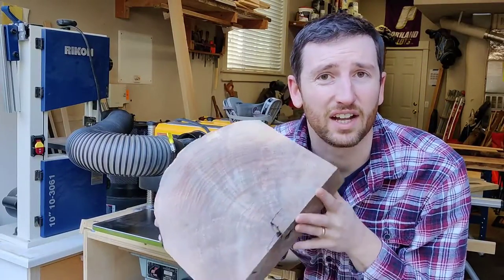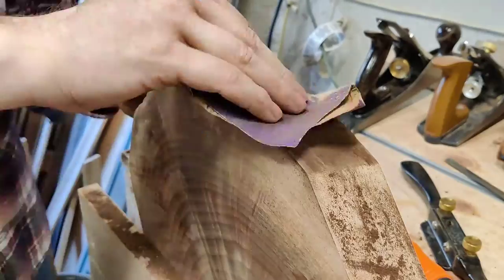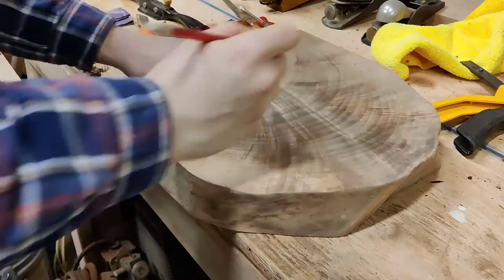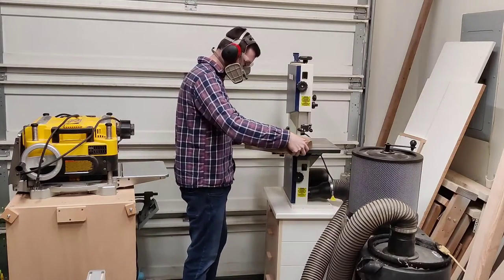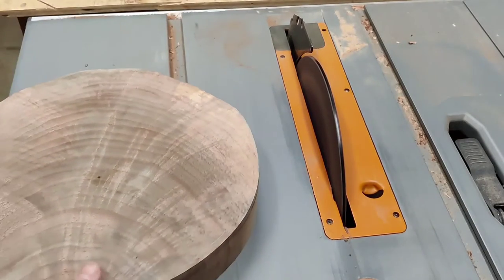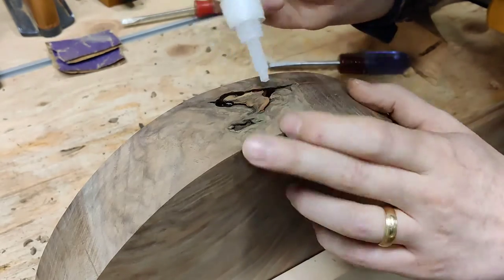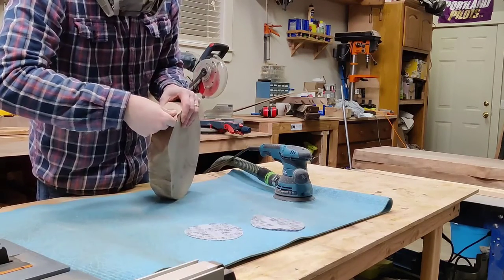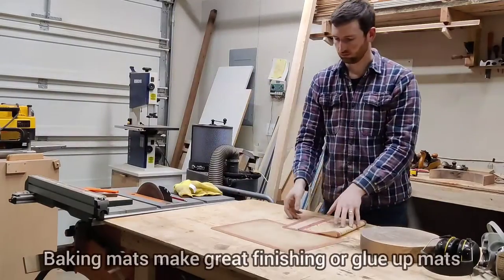What Causes Chatoyancy? | Making a Live Edge Serving Board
Ever wonder what those weird wavy lines are in wood but too nervous to ask? That is called chatoyancy, a property where a 2 dimensional object looks three dimensional. I found a board with chatoyancy figuring and decided on the fly to make it into a little serving tray. In this video I share more about chatoyancy, why it happens, and show a little live edge cleanup while I'm at it. Hope you enjoy this seashell charcuterie board.

Links
Like to read about woodworking?